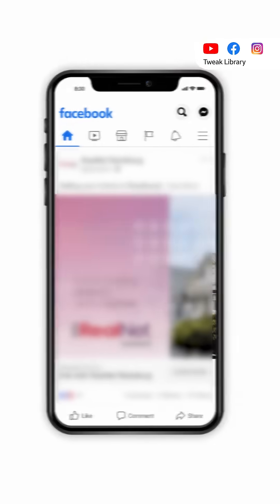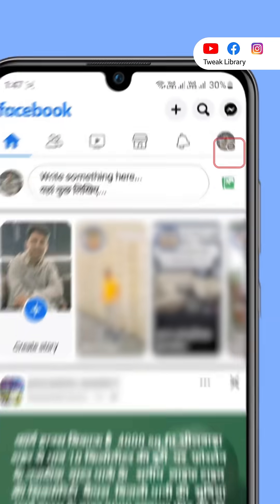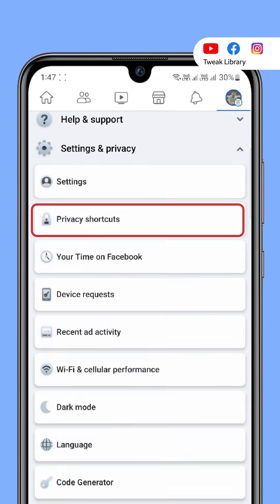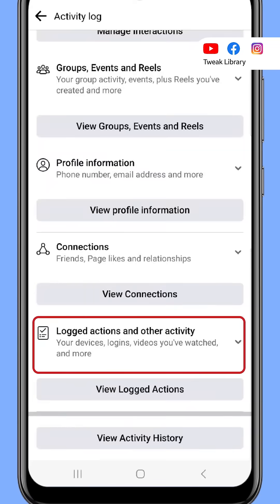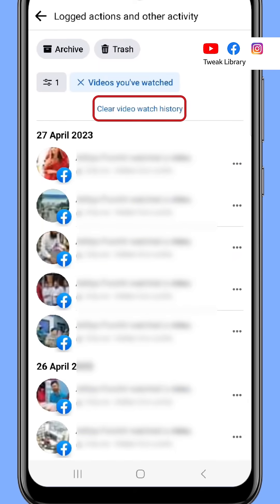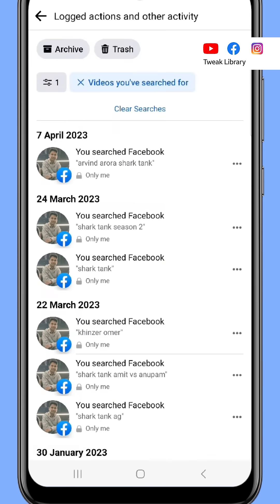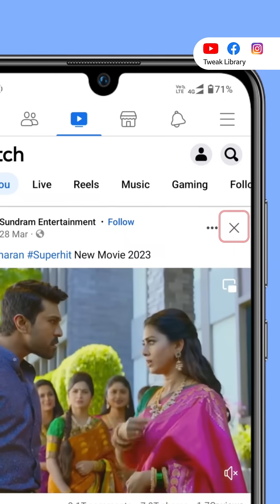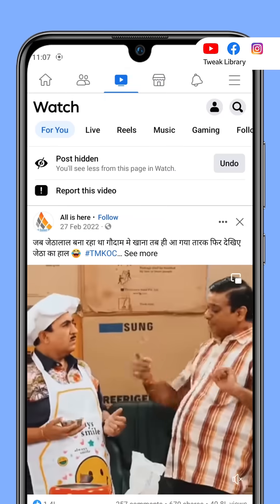Reset Facebook Video Recommendations: How to Customize Your Feed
Discover how to reset and customize your Facebook video recommendations with this step-by-step guide. Take control of your feed by learning the techniques to reset and tailor your video suggestions based on your interests and preferences. Whether you want to see more educational content, entertainment, or specific topics, this video will show you how to personalize your Facebook video recommendations and make your feed more enjoyable and relevant to you. Watch now and unlock a more tailored video experience on Facebook!